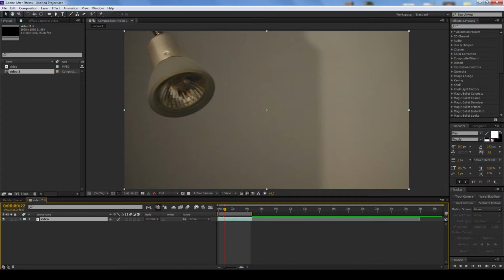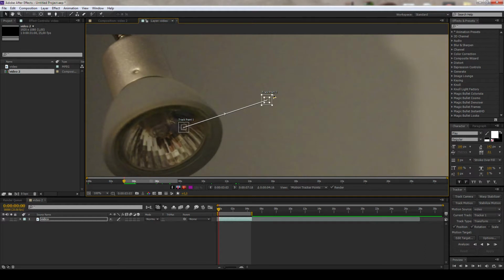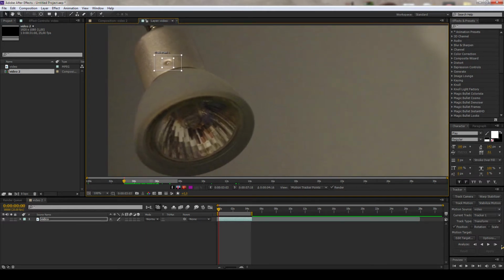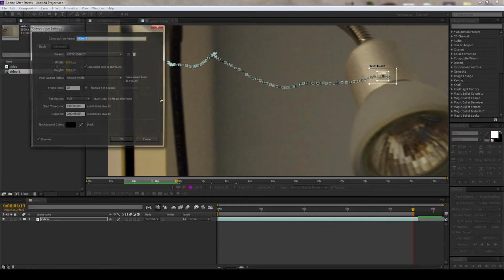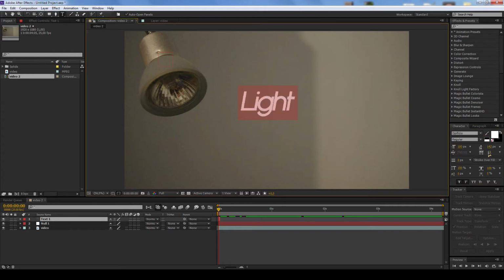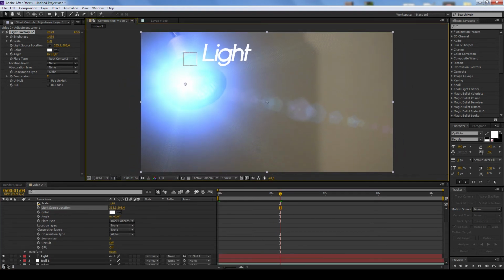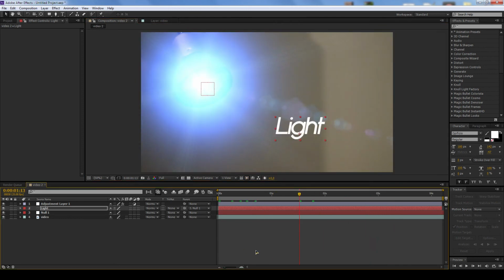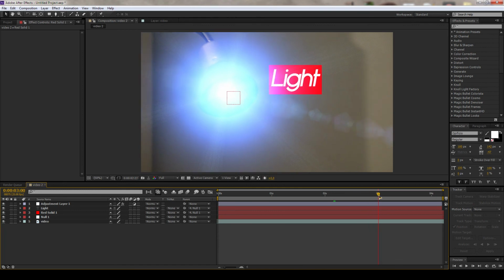After Effects - Motion Tracking Tutorial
FAQ:
Preparing

A very simple tutorial on Motion Tracking in Adobe After Effects.